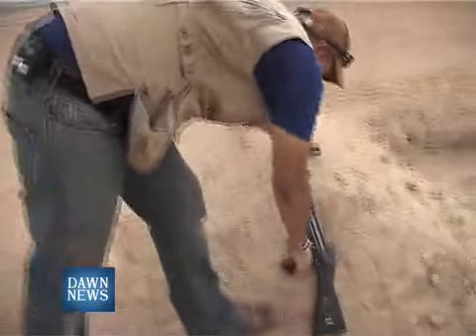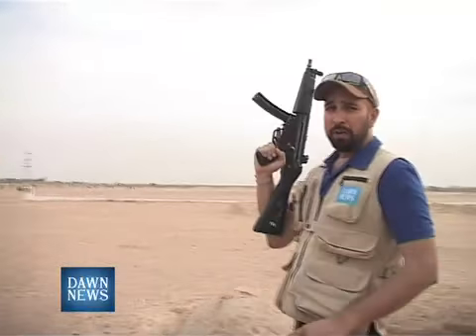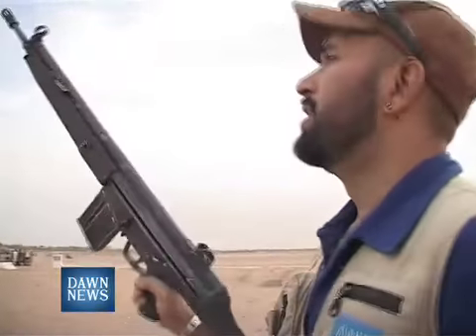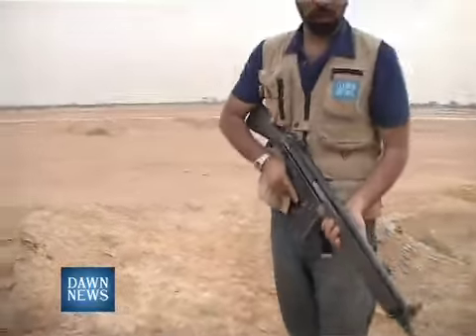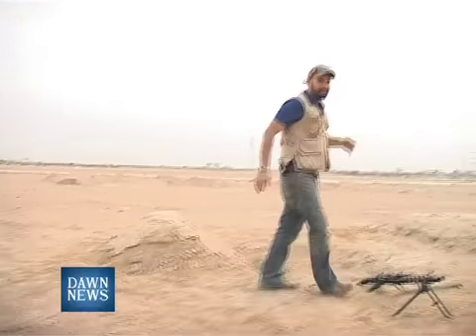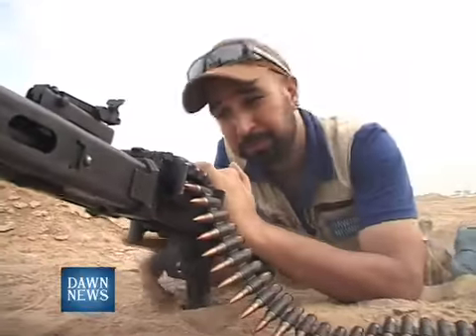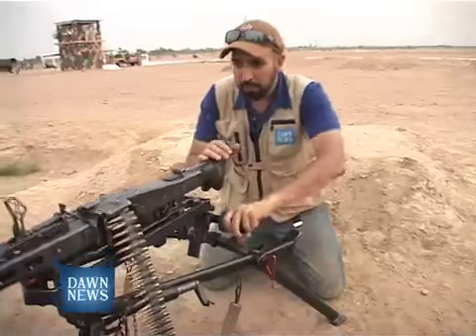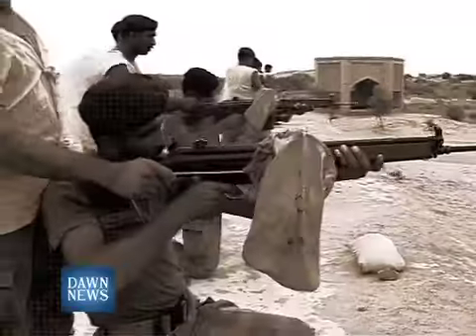We Are Soldiers - Dawn News Tv Ep 1 Part 6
Episode 1 (High Res) of We Are Soldiers, the most comprehensive series ever produced on the Pakistani military, focuses on the set-up of the superstructure that is the Pakistan Army, the world's fifth largest armed force currently deployed on the front-lines of the region's ongoing War on Terror. Anchored and produced by DawnNews TV's senior correspondent Wajahat S. Khan,  Episode 1 of WAS also introduces viewers to the Infantry, the largest arm of the Pak Army, and its mainstay weapons.